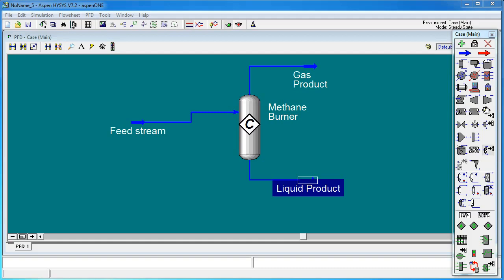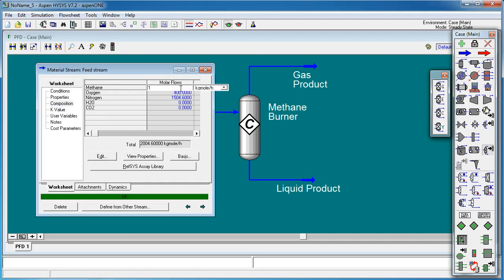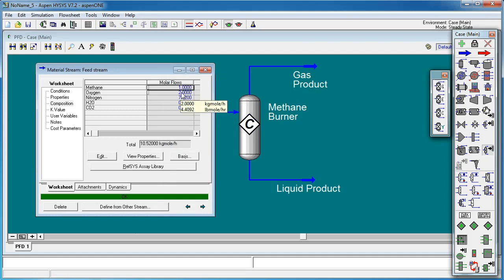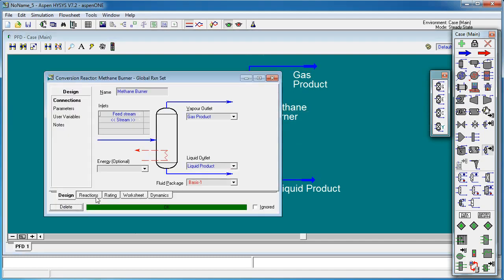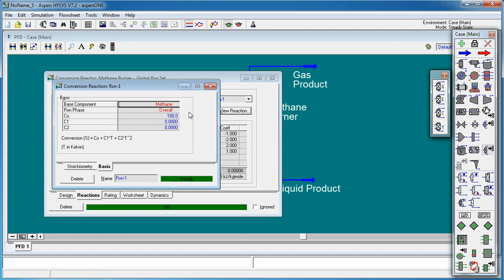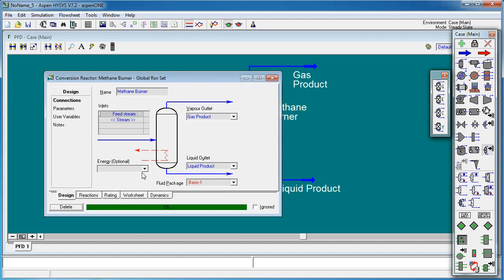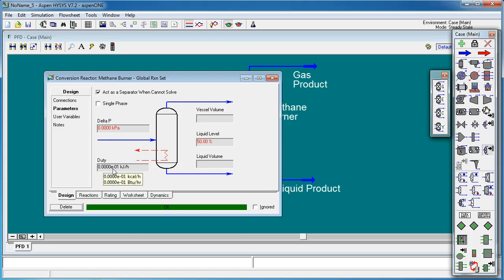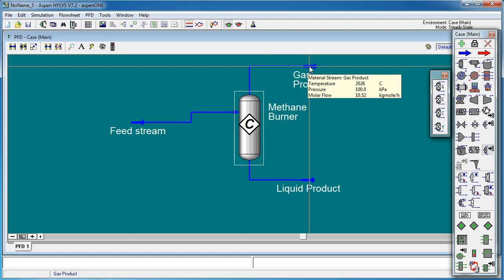Calculating the adiabatic flame temperature of methane using ASPEN HYSYS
ASPEN HYSYS is a Chemical Plant Designing software, that is used industrially and on university level to taught new engineers to get acquainted with the basics of plant design. This tutorial shows how to design compressor using ASPEN HYSYS.